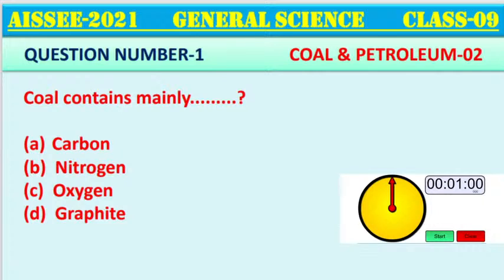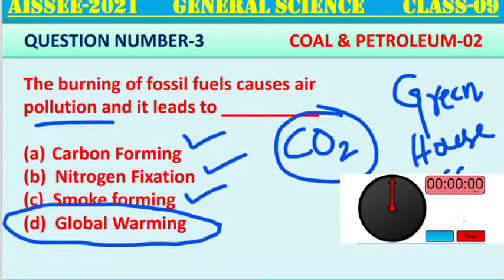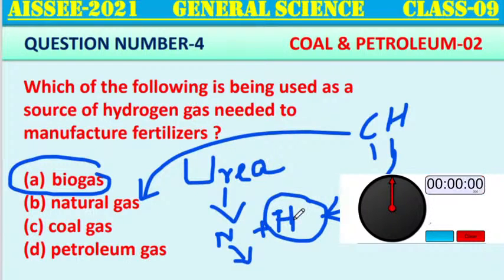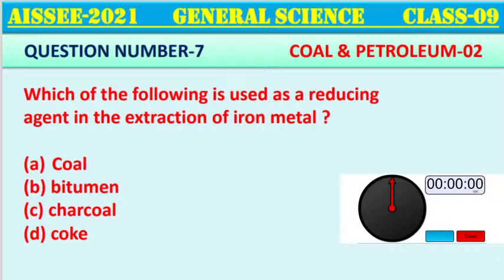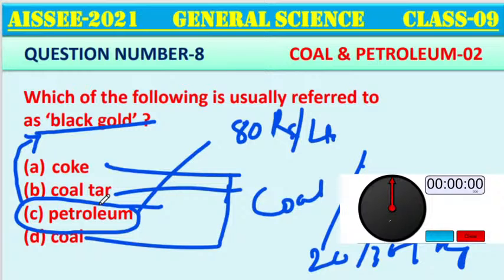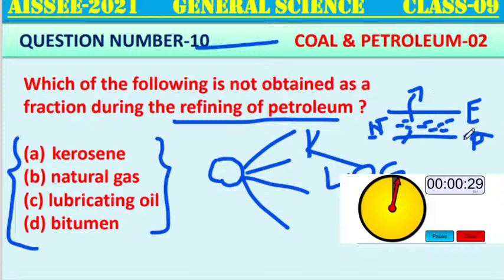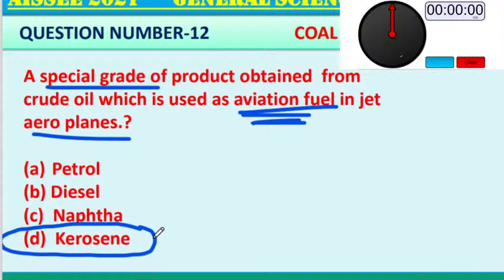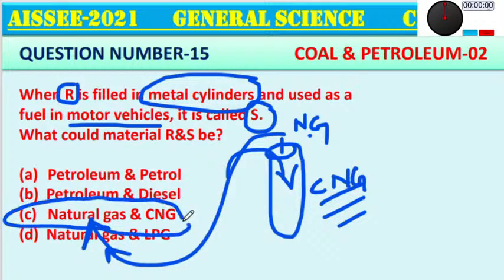AISSEE-2021 II 02- COAL & PETROLEUM II PRACTICE SET-02 II CLASS-09 II TARGET 2021 II